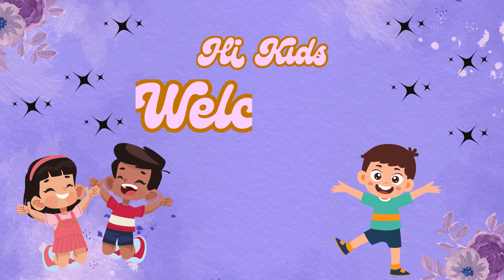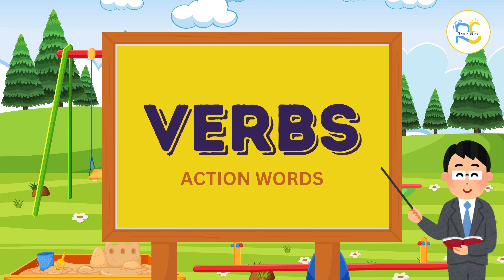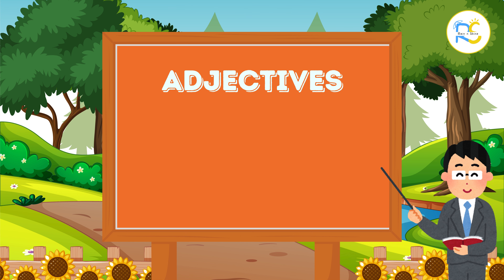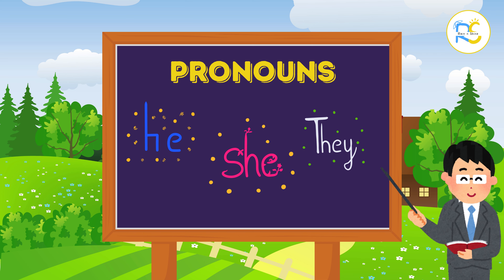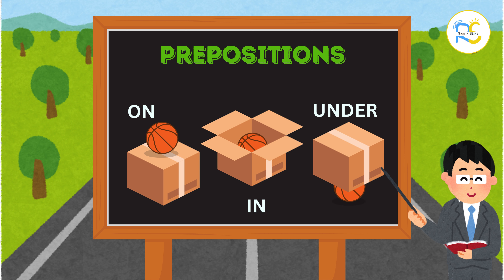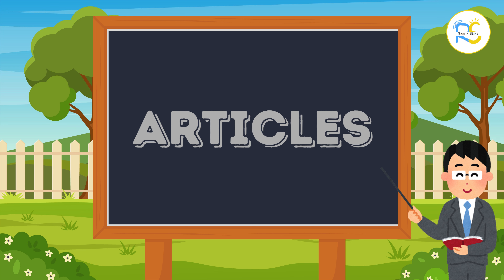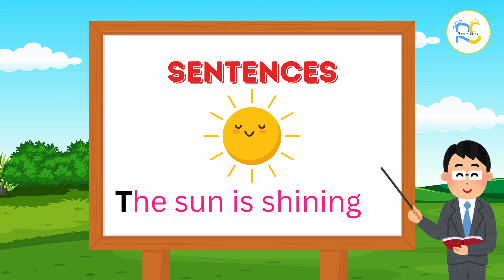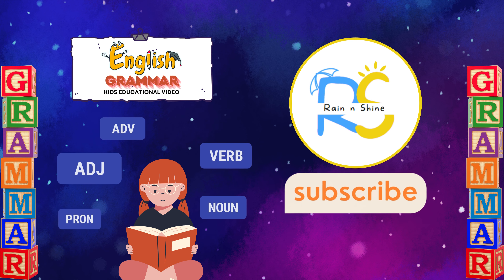Learn English Grammar Basics for Kids! | Fun & Simple Grammar Lesson for Kids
Welcome to Rain N Shine! Today, we’re learning some exciting basics of English grammar that make reading, writing, and speaking easier and more fun! In this video, kids will discover key grammar topics like nouns, verbs, adjectives, and articles. We’ll explain these with easy examples, so kids can start using them right away in their sentences. Plus, they’ll learn about articles like “a,” “an,” and “the” and when to use each one. Perfect for young learners and beginners, this video uses clear explanations and examples to help kids understand these grammar rules.